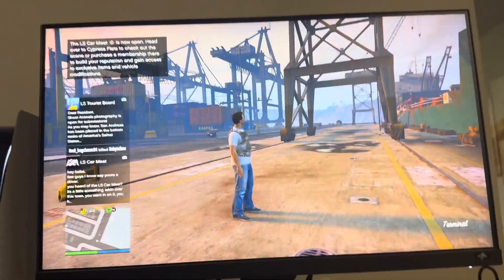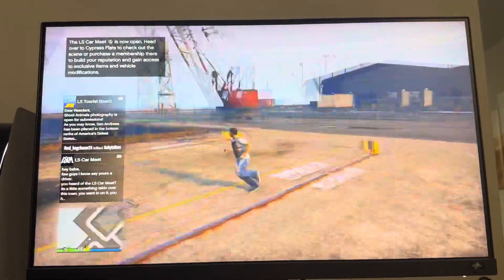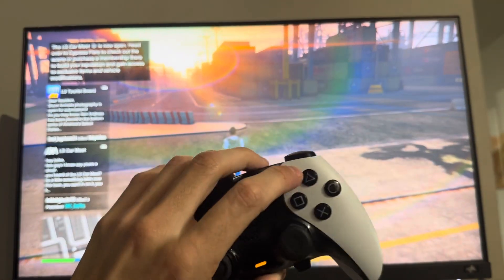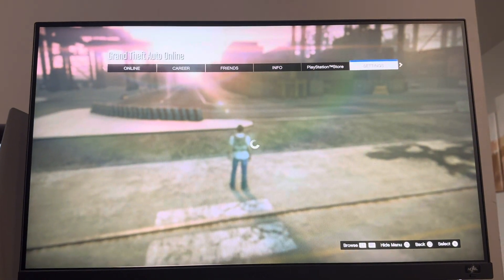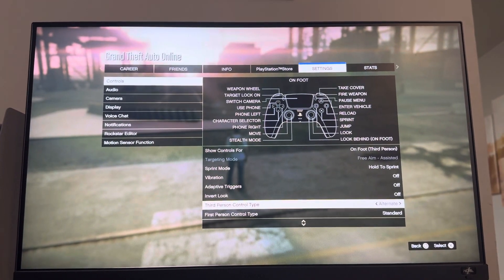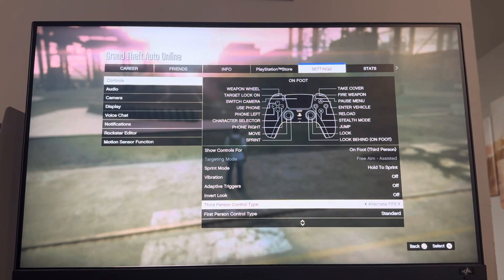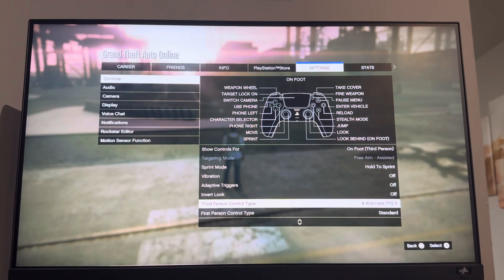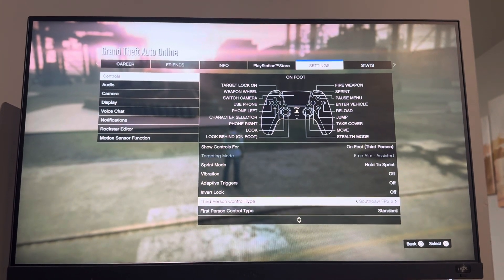GTA 5 Online: How to Remap First & Third Person Controls & Buttons Tutorial! (Easy Method)